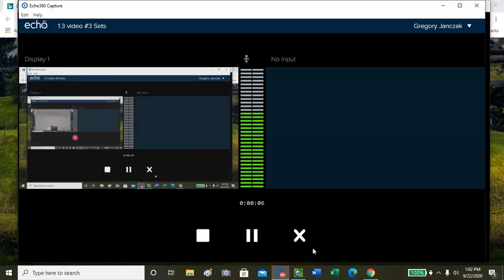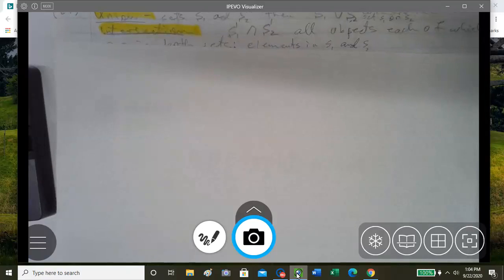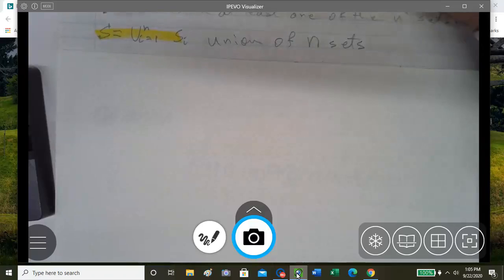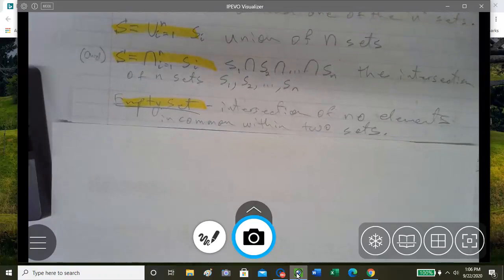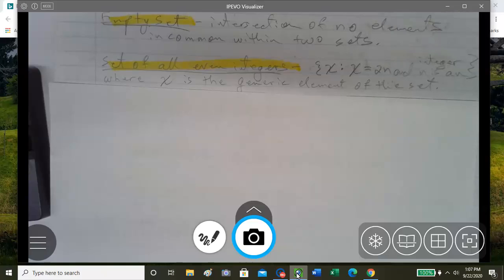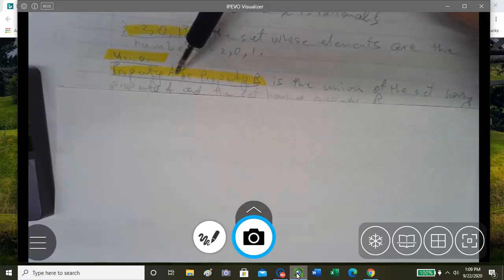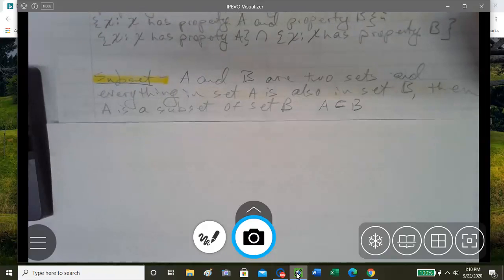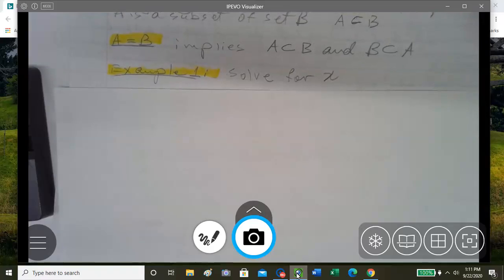1.3 video #3 Sets